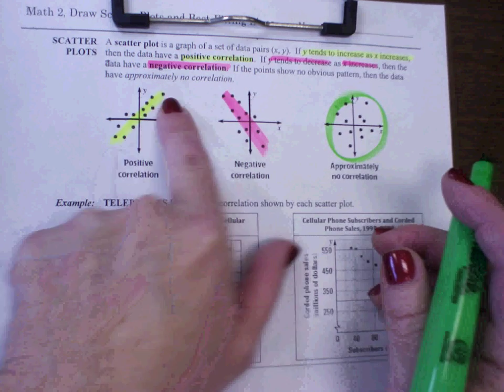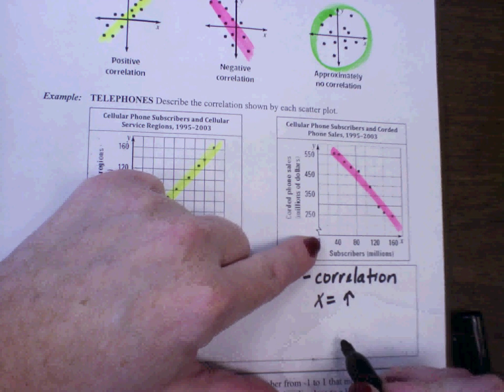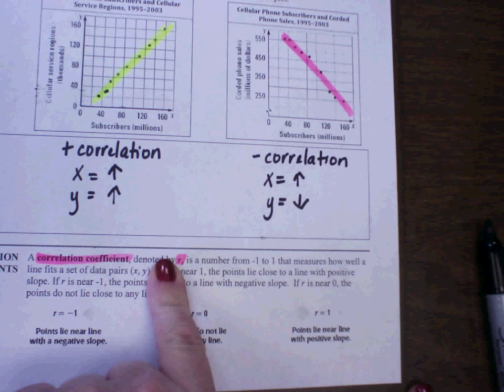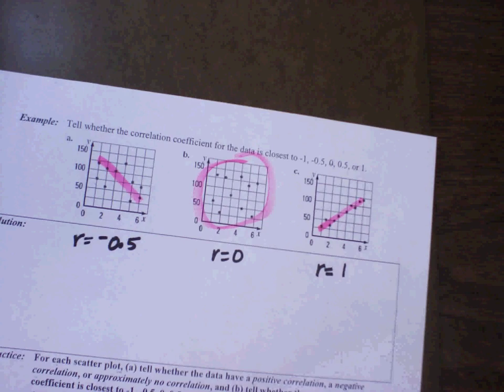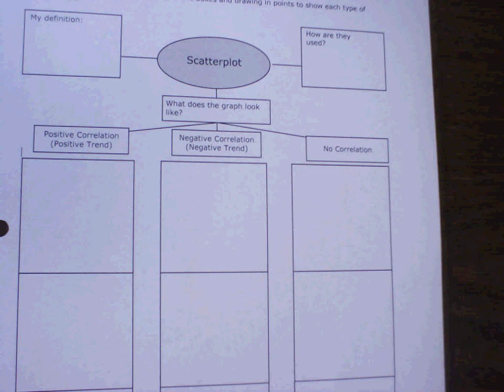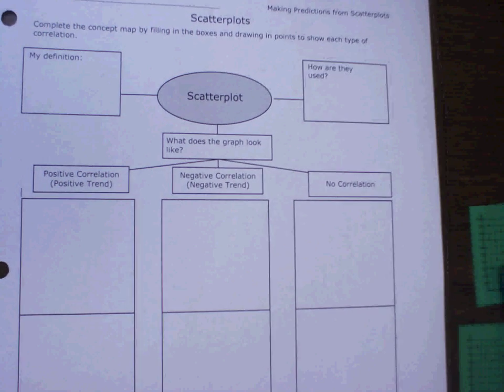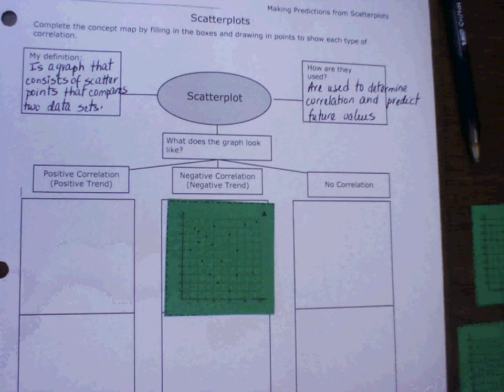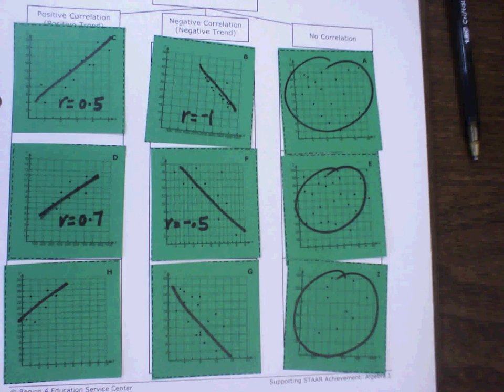October 3 Scatter Plots